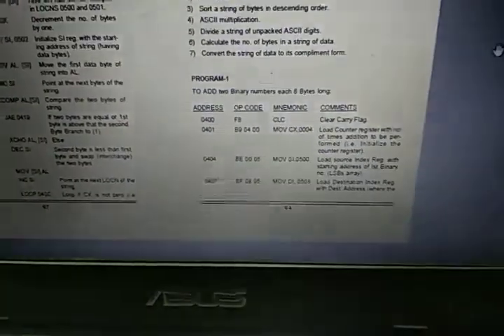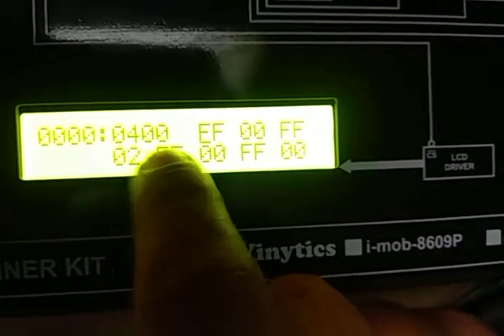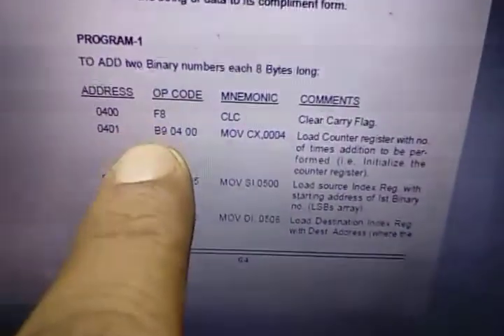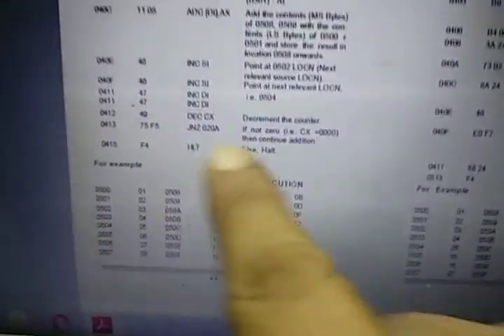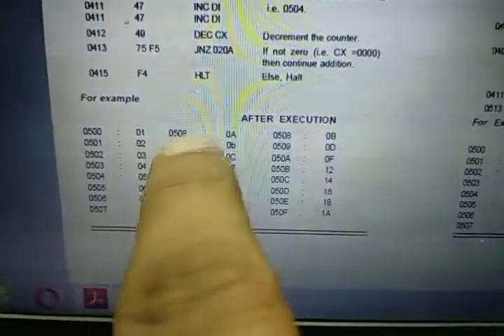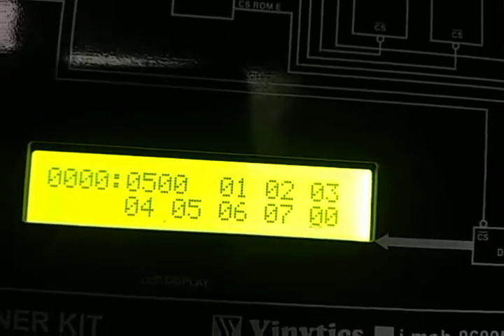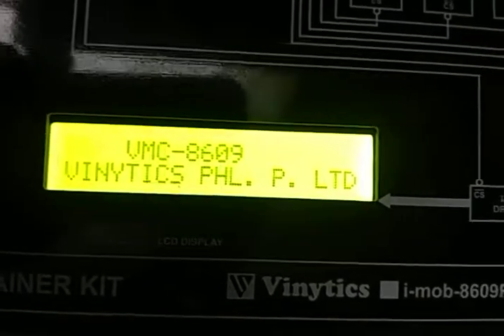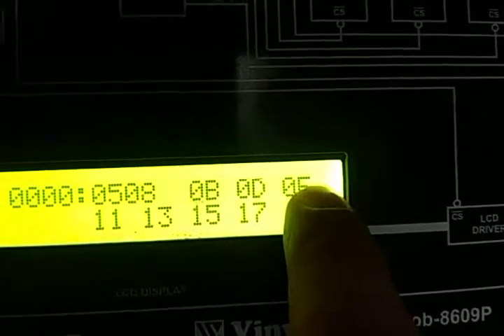Vinytics 8086 LCD trainer kit 8609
Demo progrma entering and execution .
First program in manual , addition of numbers